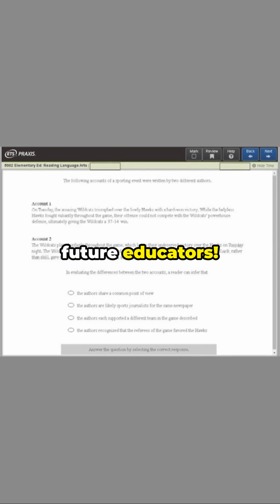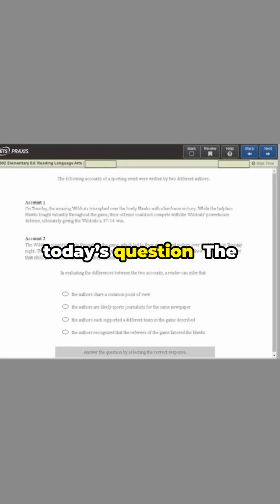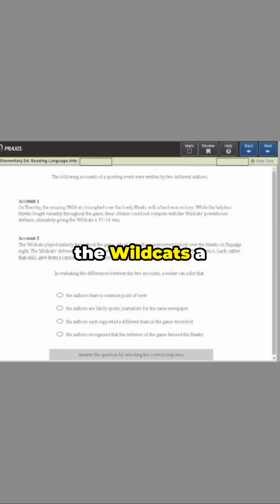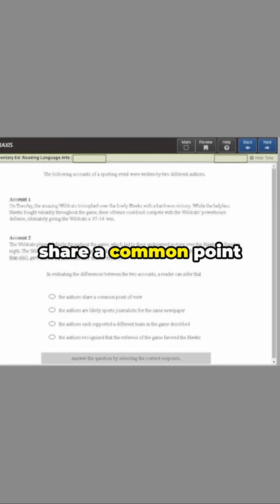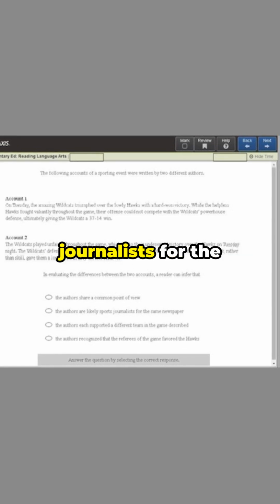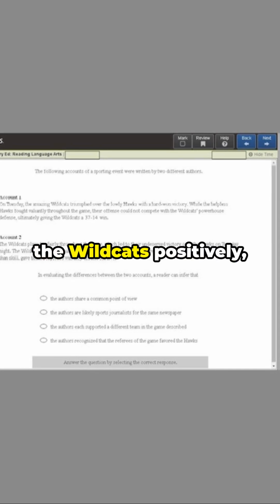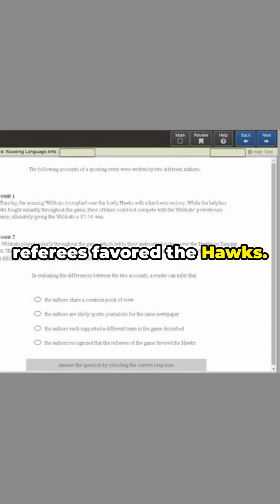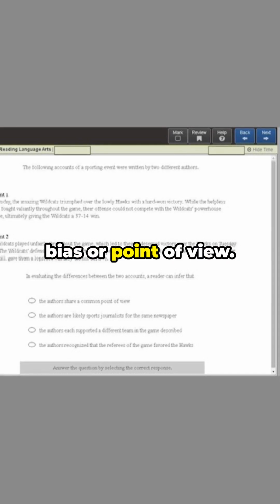Real Praxis 5002 Question!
Prepare for the Praxis 5002 Elementary Education: Reading & Language Arts Subtest with this real question! Learn how to infer bias and point of view when comparing different accounts of the same event. Perfect for anyone preparing for the Praxis Elementary Education 5001 exam.